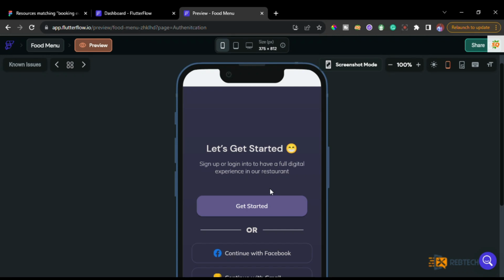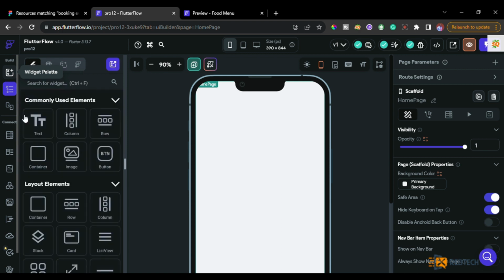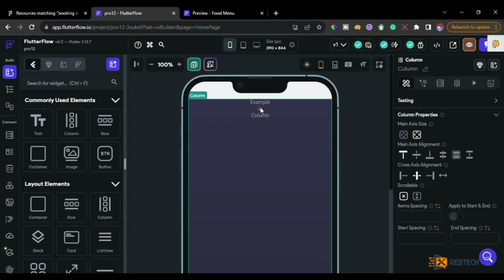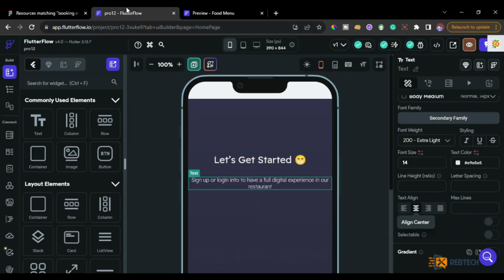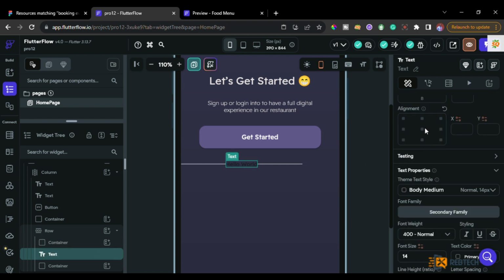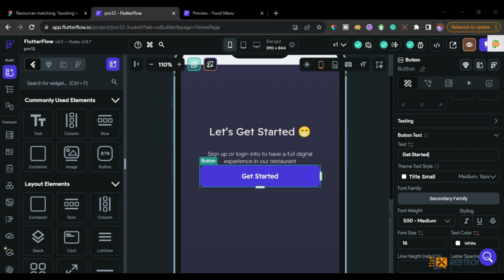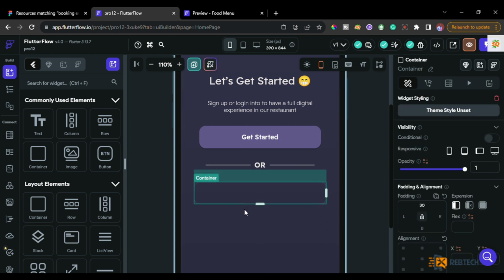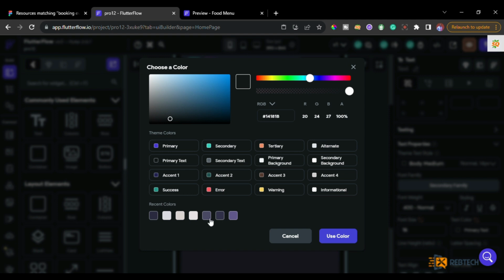How to design an authentication page with Flutterflow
This tutorial will show you how to use Flutterflow to design an authentication page.

 It will teach you how to use the most popular Widgets like Rows, Columns, Containers, Wrap, Buttons, and more.